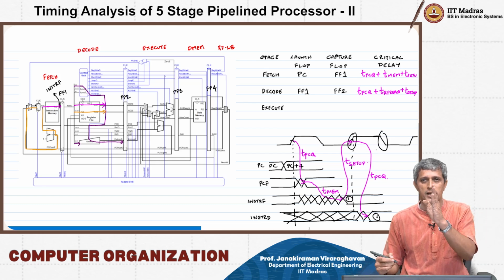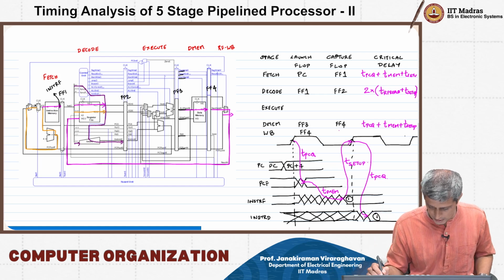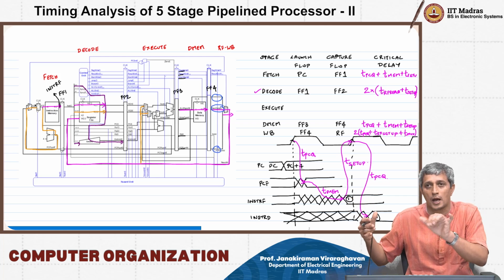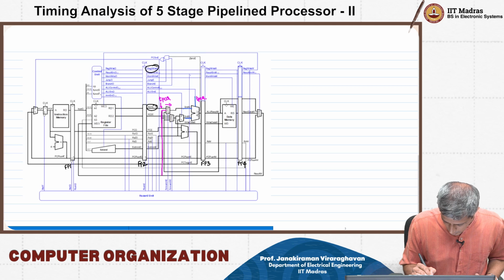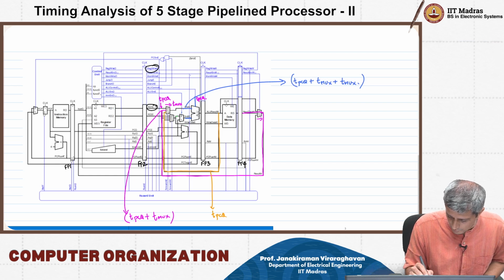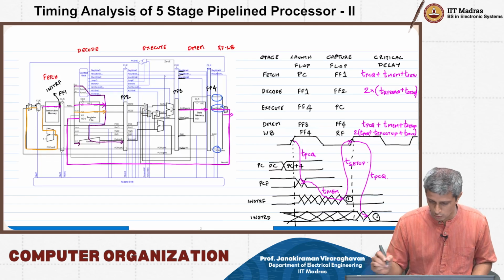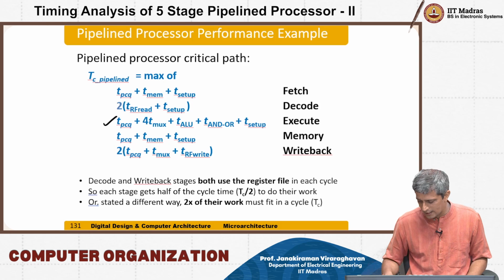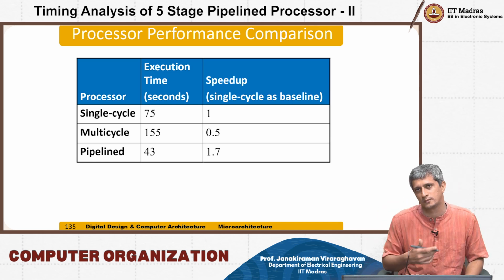W10_L6_Timing Analysis of 5 Stage Pipelined Processor - II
Video Overview
 In this lecture we analyze detailed timing and critical path behavior in the stages of a pipelined processor. We begin with the register file where supporting read and write in the same clock cycle requires writing on the negative clock edge and reading on the positive edge meaning the read and setup must complete within half a clock cycle. We then examine the data memory and register write back stages identifying delays through flip flops multiplexers and memory access components. The execute stage contains the longest critical path involving several multiplexers ALU delay and control logic and ultimately determines the pipeline clock period. By summing these delays we see why the execute stage sets the maximum operating frequency. Using these timing values along with average CPI we compare execution times of a benchmark across single cycle multi cycle and pipelined processors. The pipelined processor shows a speedup of roughly 1.5 to 1.7 times over the single cycle design demonstrating the performance advantages of pipelining despite added timing constraints.